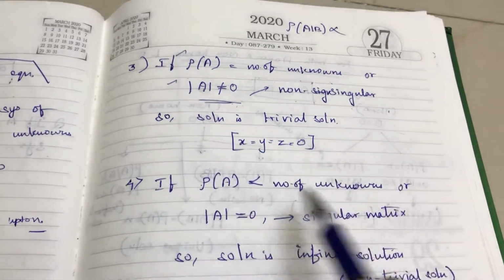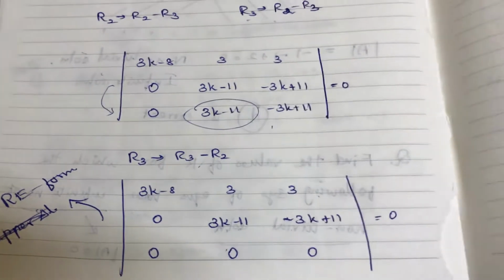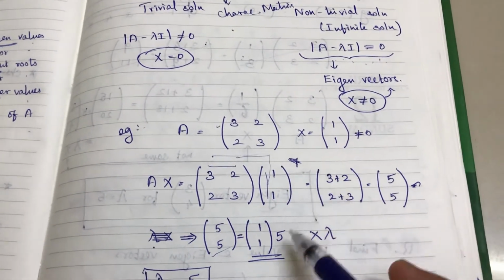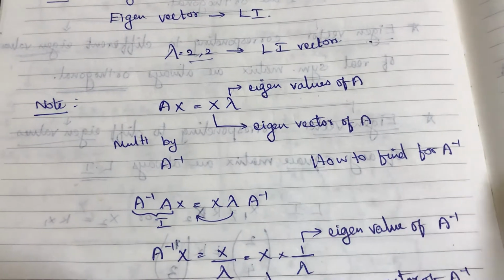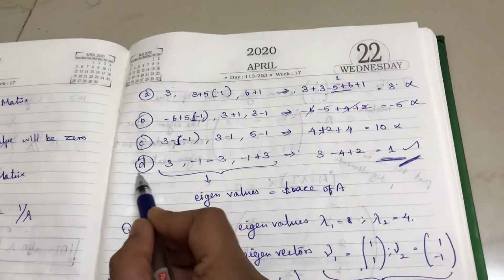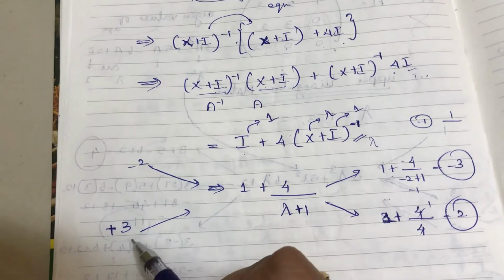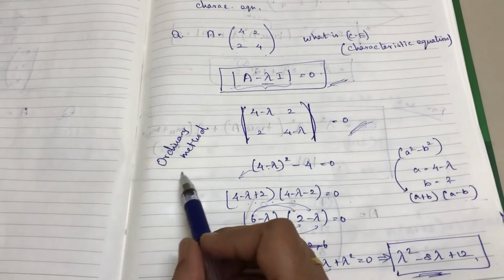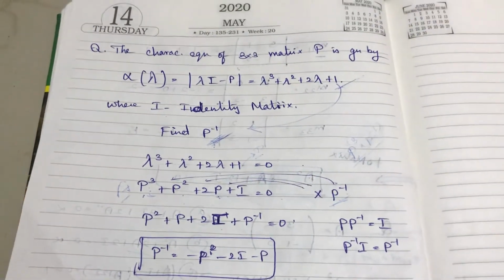Linear Algebra in Engineering Mathematics for TRB & TNEB - PART IV (Eigen Values & Vectors)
Linear Algebra in Engineering Mathematics for TRB & TNEB - PART IV (Eigen Values & Vectors, Hamilton theorem)